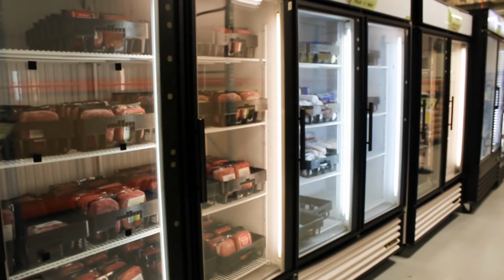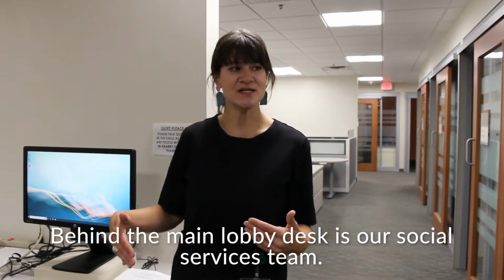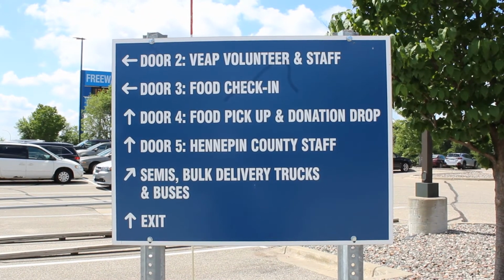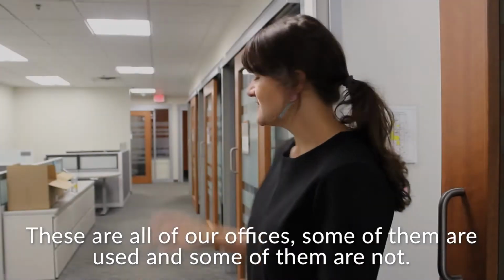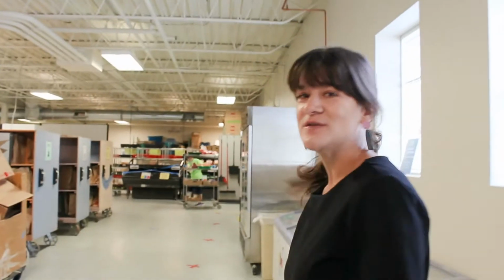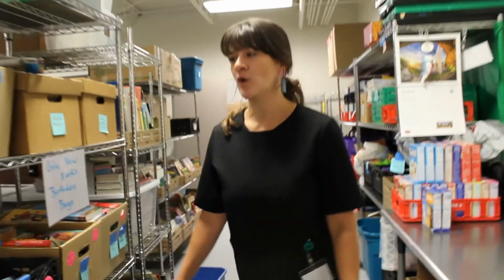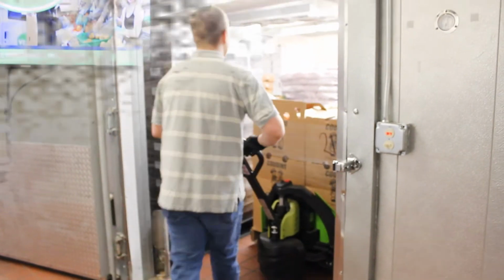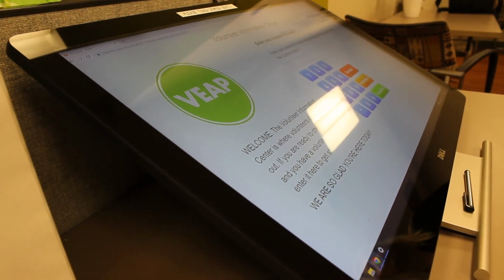MACC on the Map: VEAP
Here's our visit with VEAP! We had a great time seeing  the food shelf with Caley and getting to speak with some great staff members as well as getting a tour of the building.

We hope you enjoy this segment of MACC on the Map!
Filmed and Edited by: Mya Corbin-MACC's Communication Specialist